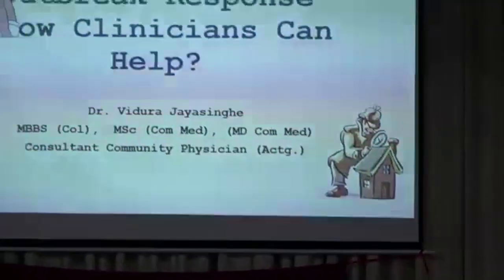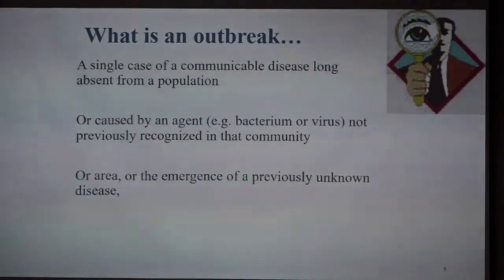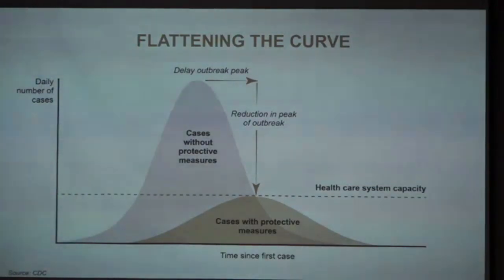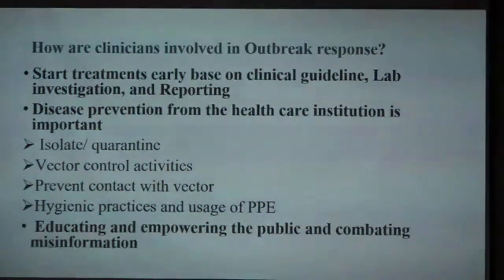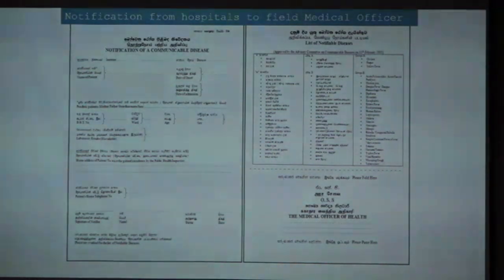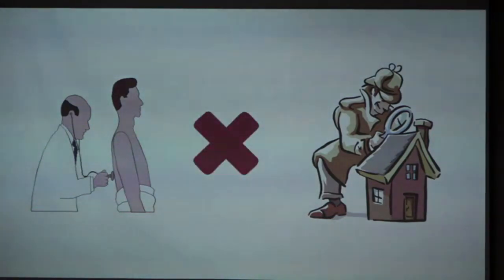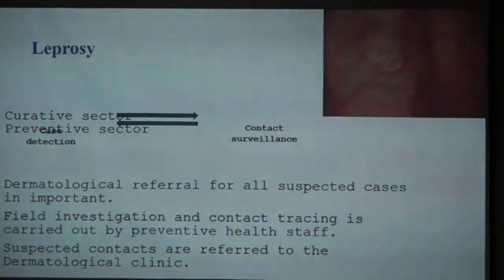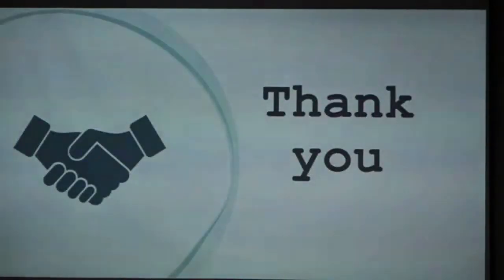Dr. Vidura Jayasinghe , Joint Regional Meeting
Joint Regional Meeting Organized by the Sri Lanka Medical Association In Collaboration with  University of Huddersfield, UK and
Kalutara Clinical Society, Teaching Hospital, Kalutara “Disaster Preparedness in Hospitals: The Next Wave of Emergency Preparedness in Health Care”